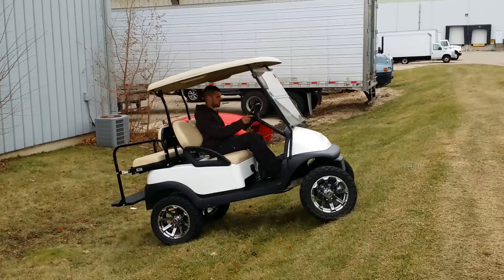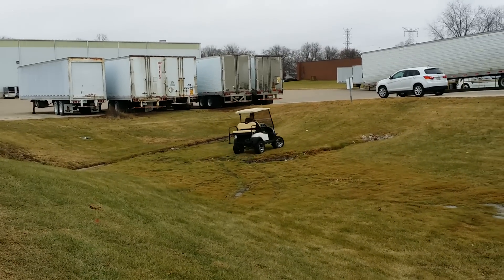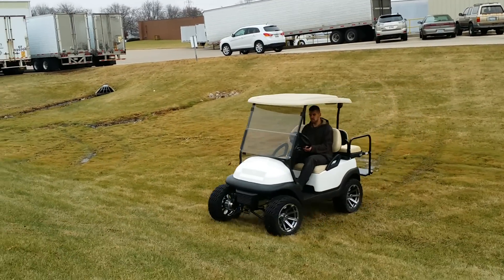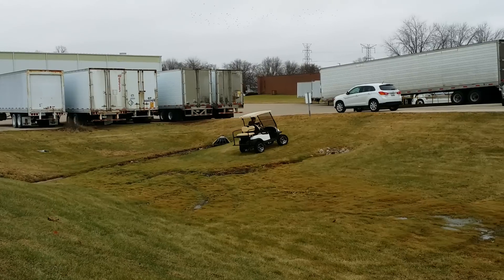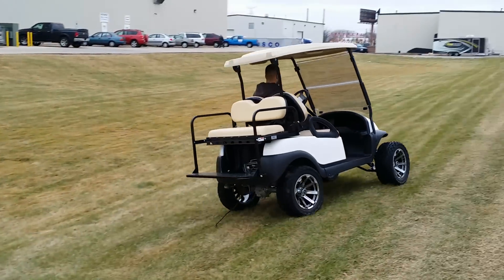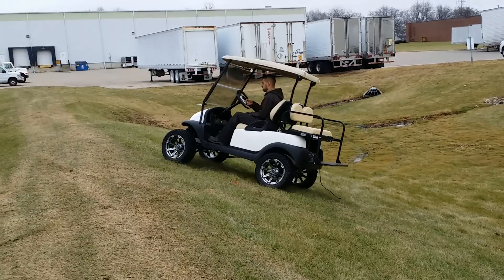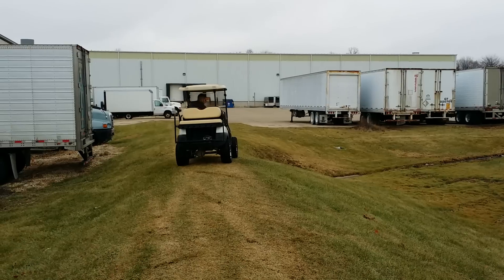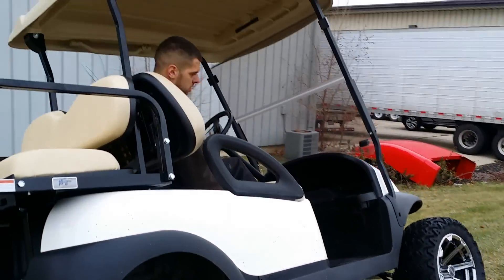4x4 Four Wheel Drive Golf Cart Custom Club Car Precedent For Sale From SaferWholesale.com